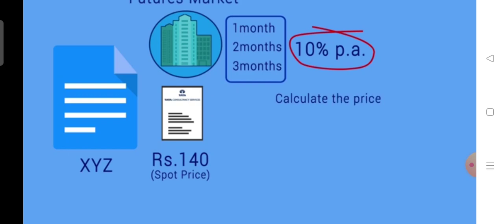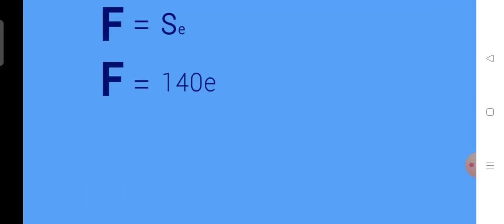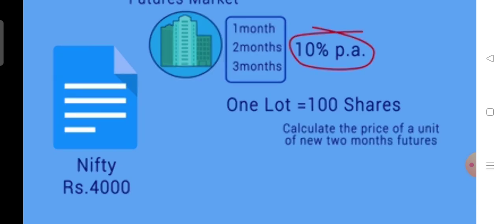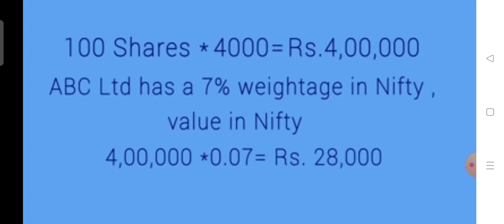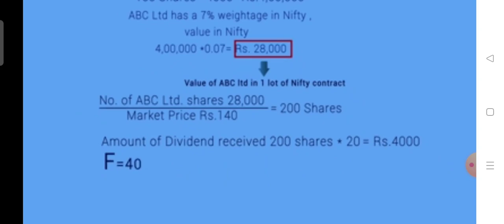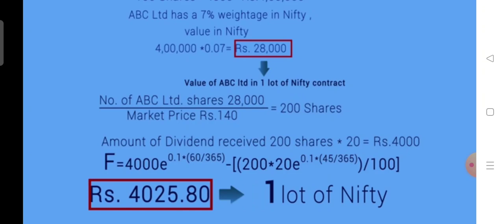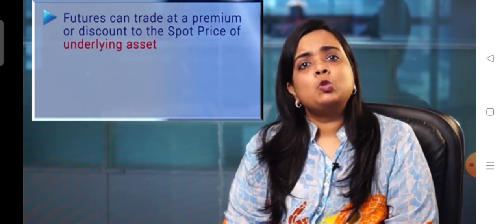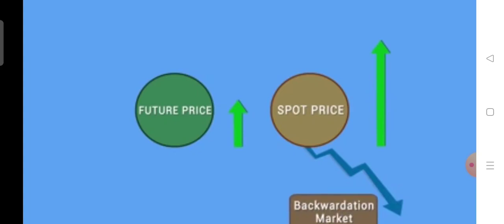11 Picing of Futures cost of Carry and Expectancy Model 2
Future Market